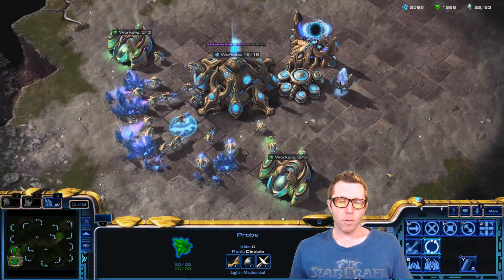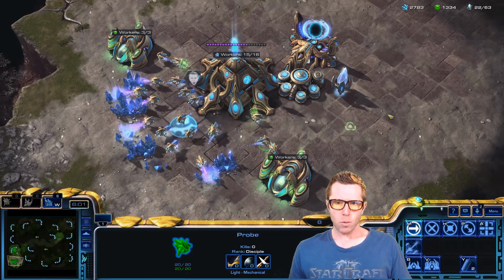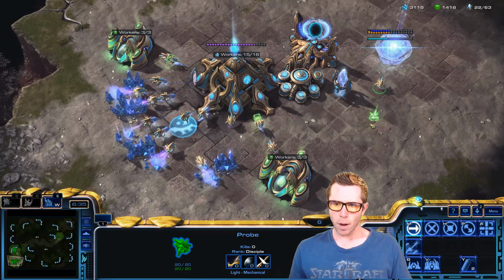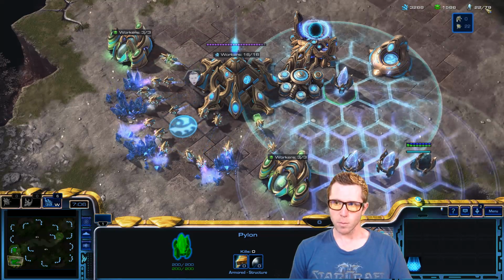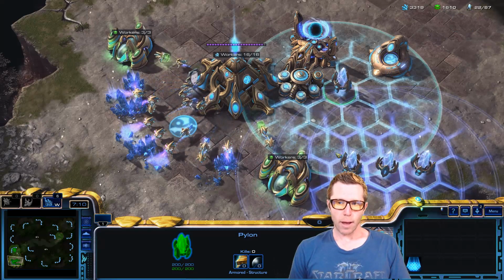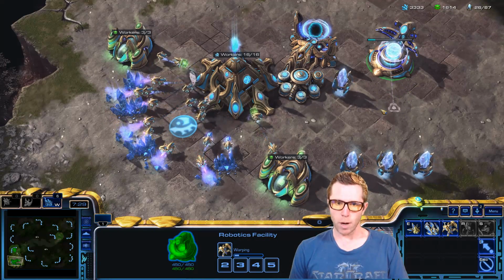Approachable StarCraft II - Protoss Introduction